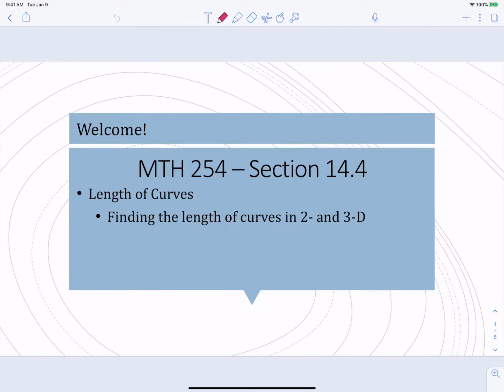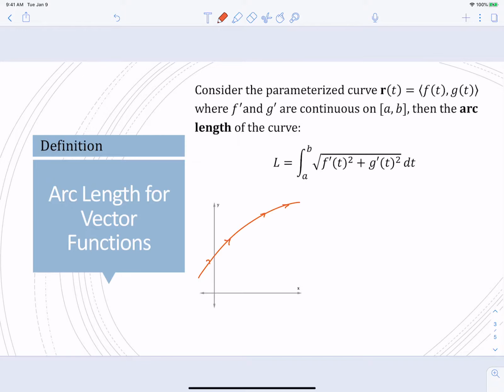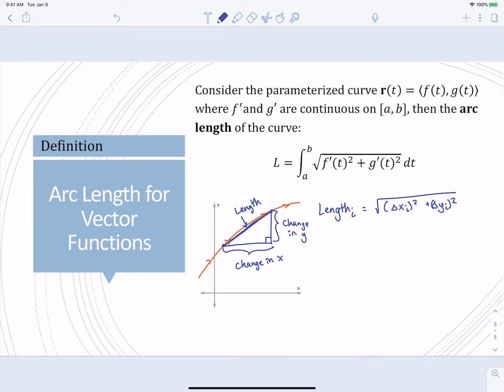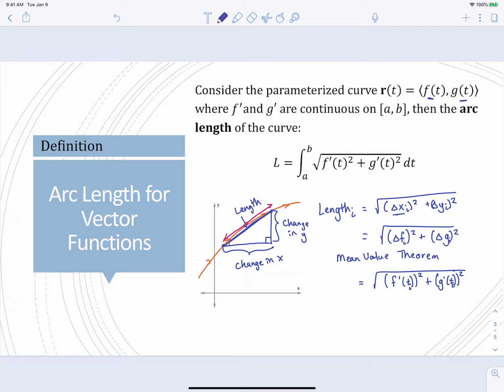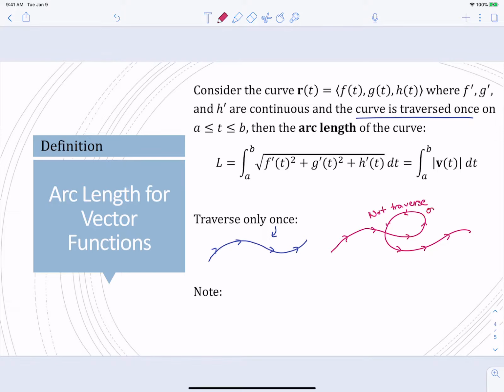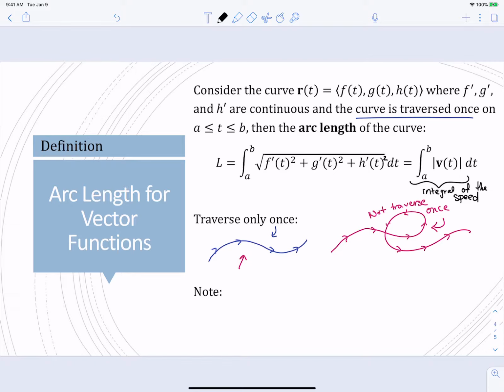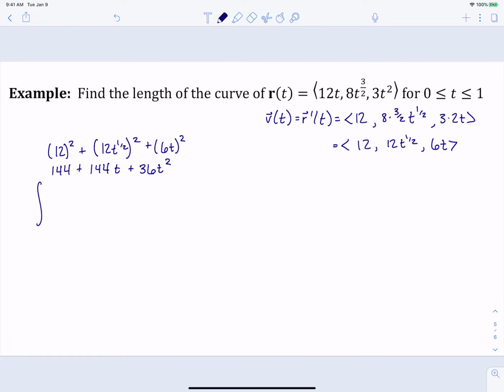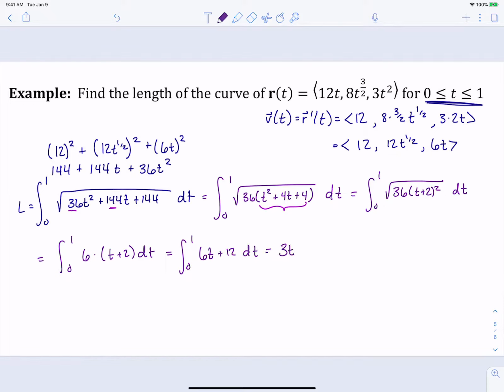Section 14.4: Length of Curves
Lengths of Curves in 2- and 3-D